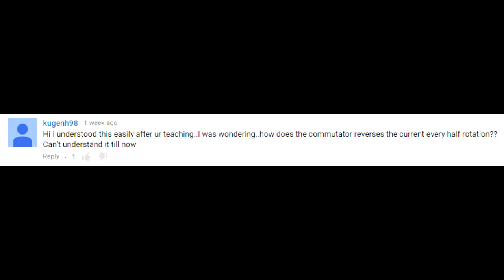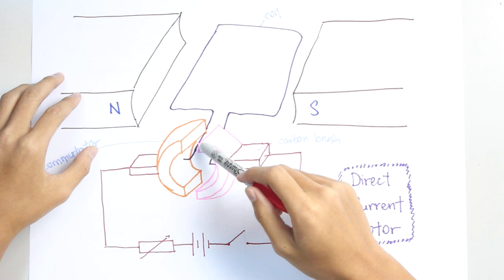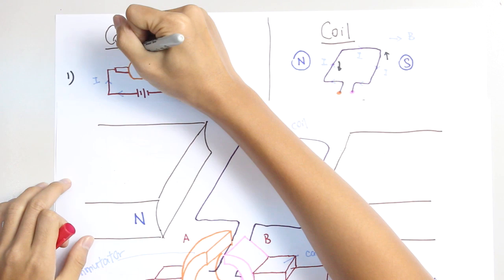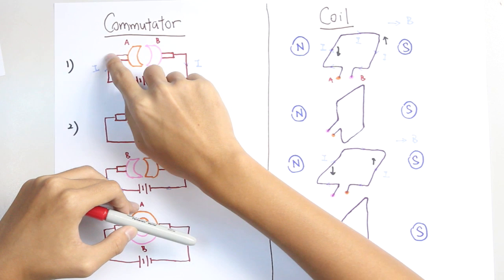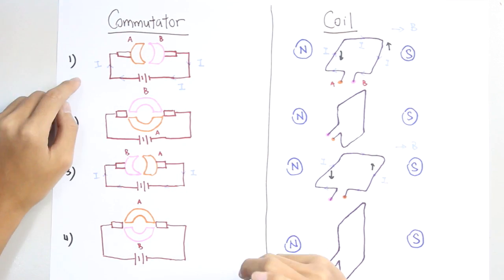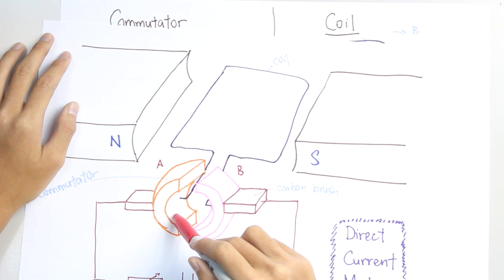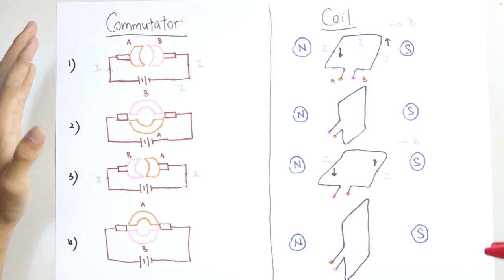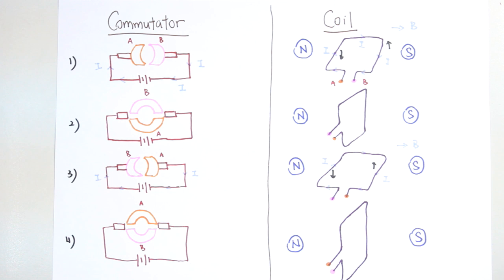Physics - Commutators in DC Motor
this video you will learn COMMUTATOR SPLIT RINGS in DC MOTOR, Physics.
To understand the DC motor, we must first understand how the commutators work. Watch this video to help u do so!